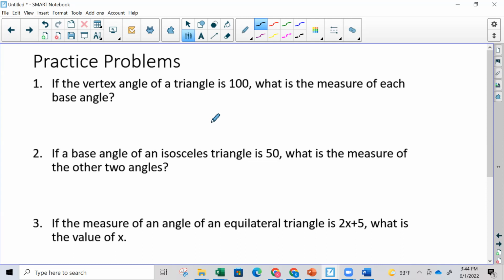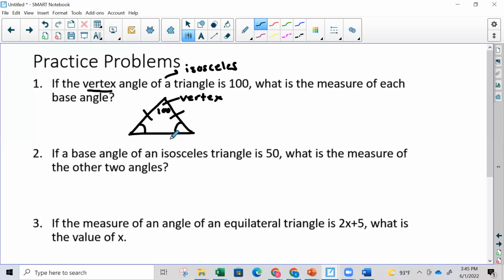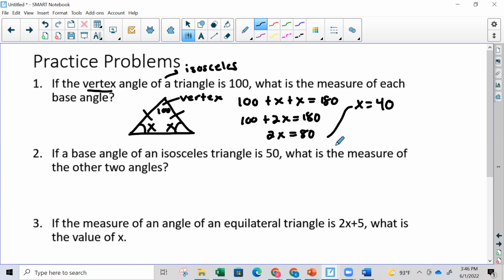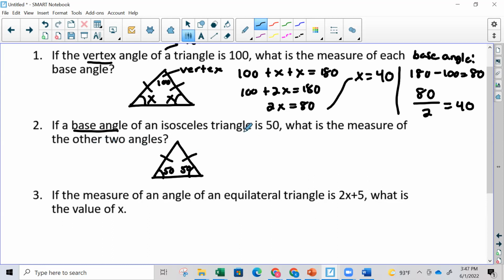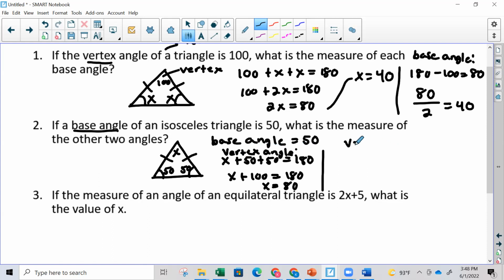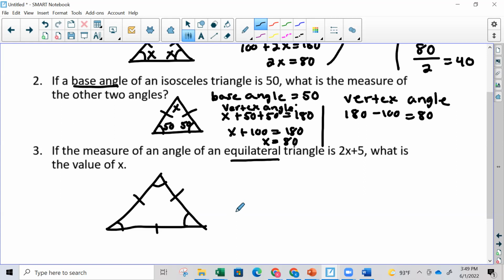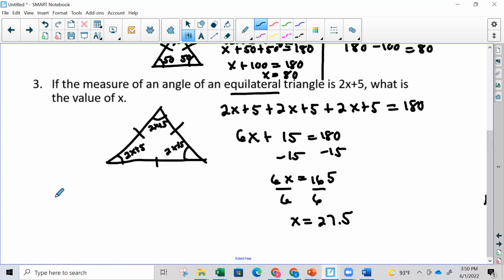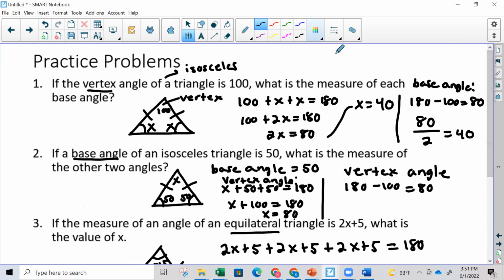isosceles and equilateral triangle examples